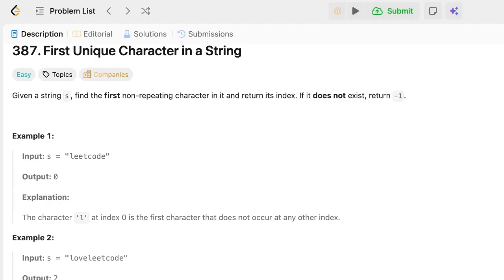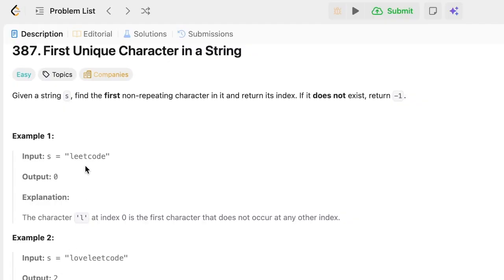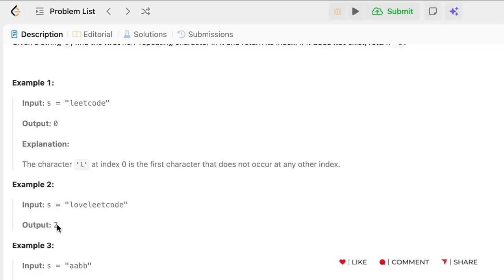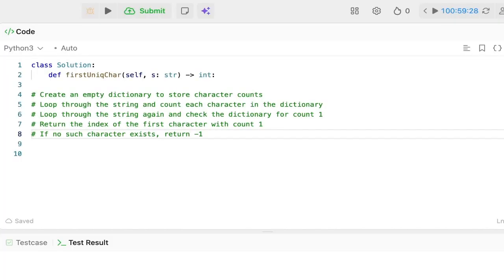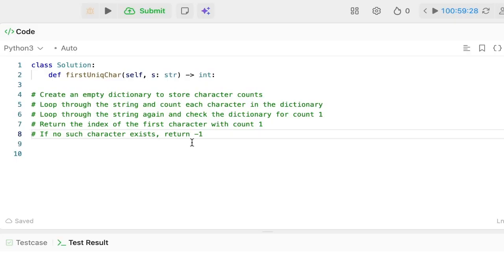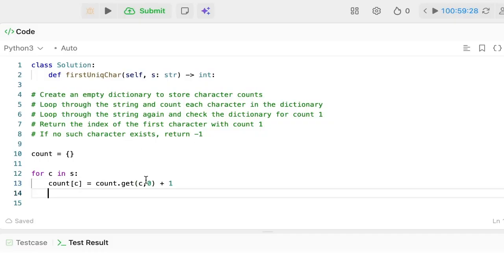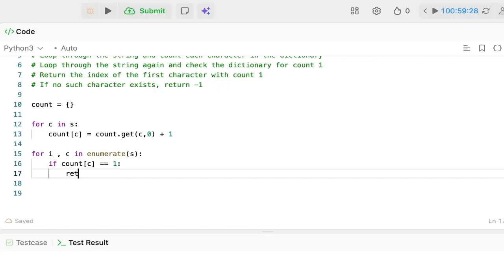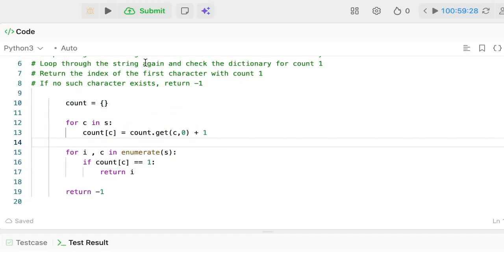Leetcode 387 - First Unique Character in a String - Python Solution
In this video I solved the Leetcode 387 - First Unique Character in a String using Python programming language.